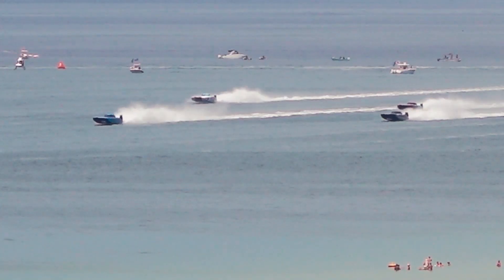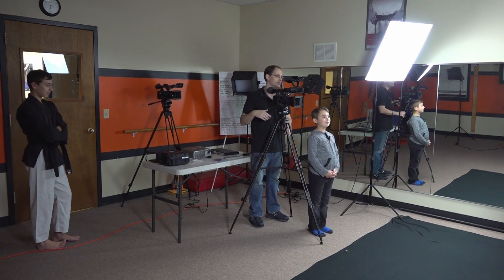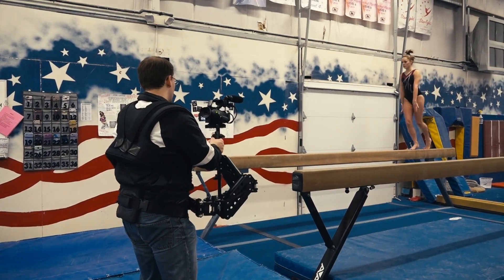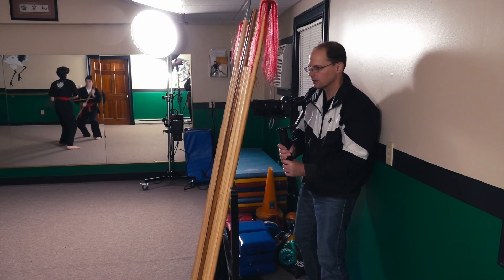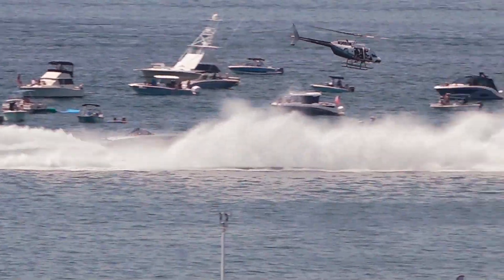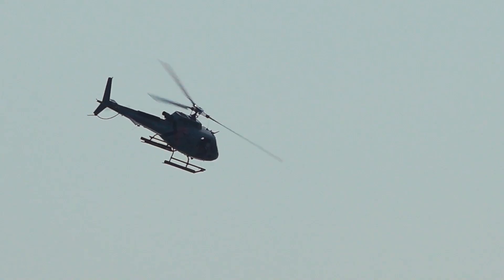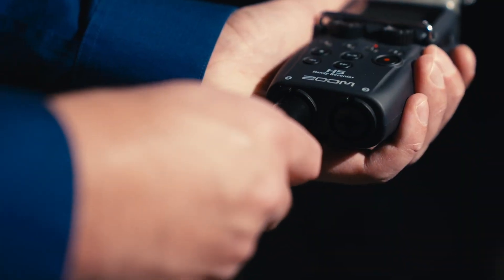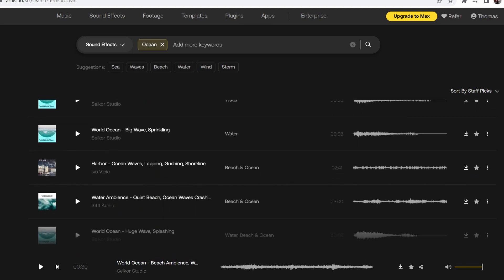5 Pro Tips for Beginner Videographers: Master the Basics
In today's video, we're going to talk about 5 Easy Tips for Shooting Videos like a Pro. You'd be surprised, when you're just starting out a little filmmaking advice and a few simple tips can set you on the path to mastering video shooting and the art of shooting and capturing perfect footage. These tips will help you avoid making some common videography mistakes and  bring your craft of shooting videos to the next level. Consider this a mini filmmaking class designed to cover some filmmaking basics that will set you on the right path.

Tip #1: Use the right video production equipment for the job at hand.
A lot of people get set in their ways. When you're making videos, it's important that you look to each video production job and determine what videography and filmmaking tools are right for the the video you're currently working on. For example, a lot of people will talk about how they prefer shooting video handheld. Going handheld for shooting video is fine, if it's what the job calls for. So look at the video production you're working on and decide, what tools best suite that job.

Tip#2: Try to visualize things in advance.
When you're making videos, a little planning can go a long way. Some professional filmmakers and videographers like to story board everything before a shoot. When you're shooting a live event, video production can be tricky because you're recording your video footage in real time. You don't get a do over. Even though things are happening live, that doesn't mean as a video creator you can't try to visualize how things are going to play out. So take some time before the day of the video shoot and try to determine the types of shots you're going to try to capture. This will help you out with tip #1. The more you can visualize the types of shots you're going to try to capture with your video camera, the better prepared you'll be with the right video equipment to help you achieve your vision.

Tip #3: Learn to apply compositional principles to moving shots.
Step one in learn how to compose shots for videos is to start applying your compositional principles with a stationary or locked off camera. Once you develop some competency understanding how to compose a shot for video in this manner, the next thing to do is to learn how to apply those principles with a moving camera.

Tip #4: Diversify your shots
This tip, while it is something you need to do on the day of the video shoot, it's really all about post production. When you sit down to edit everything together into a final video, variety of video footage is a good thing. This means, change position, change angle, change composition and types of shots. Some shots can be with a moving camera, some can be with a locked off camera. When editing videos, variety can be a good thing because it gives you more options when you sit down to edit everything together.

Tip #5 : Use audio to enhance the experience.
Audio is a huge part of video. So, again consider your video shoot in advance. What's the audio you're going to be looking to use in the final production. This is an important question for videographers and filmmakers to answer because audio can help you immerse the viewer in the experience you're trying to create. Once you know what sounds you'll be looking for, the next step is determining how you're going to gather them. Will you be recording the audio yourself at the time of the video production. This goes back to tip #1: making sure you have the right tools for the job. An alternate approach is to turn to sound libraries online to download pre-recorded sound effects. Sound design is an important part of video production so be sure to give it some consideration on your next video shoot.